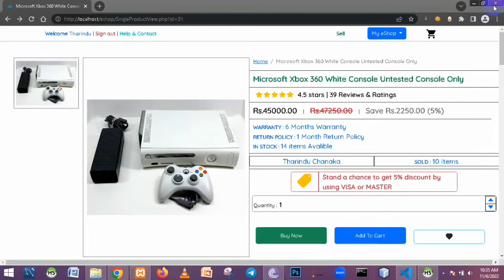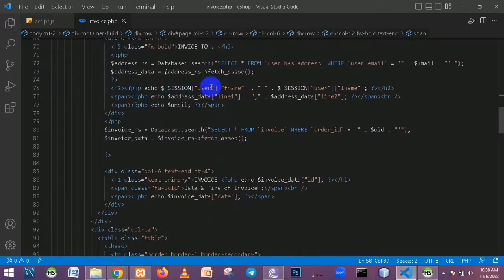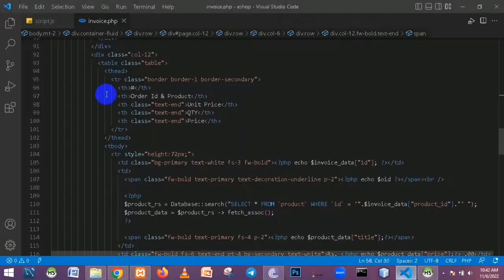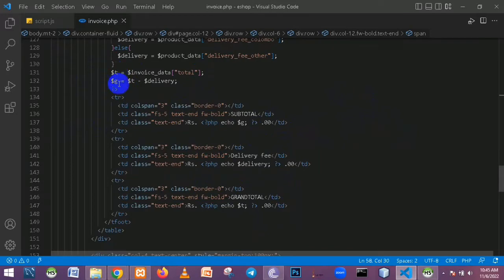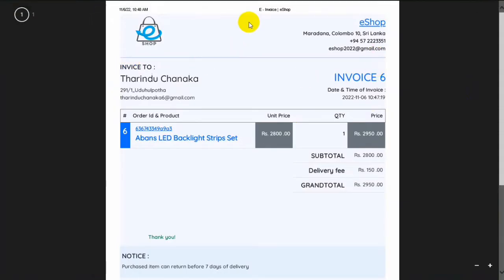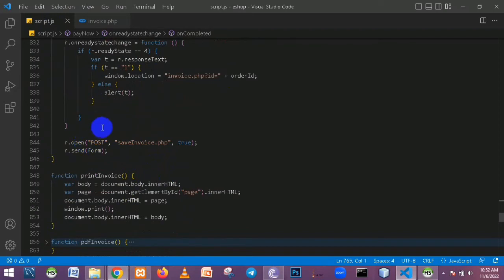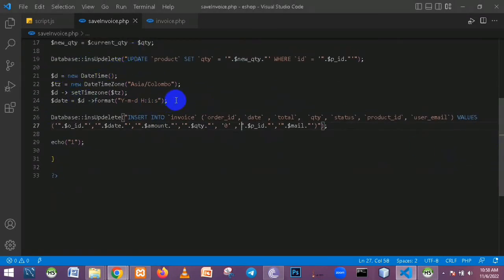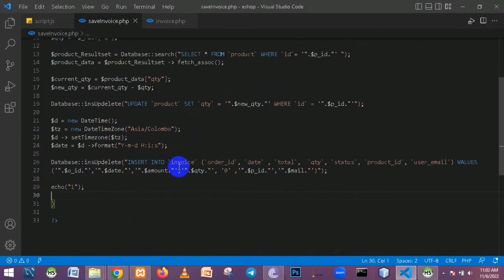Web Project Task 36 | 1st Year | Semester 1 | JAVA Institute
Project Number : 36
Subject : Web Programming I
Project : Program the Invoice Page

Languages and Technologies